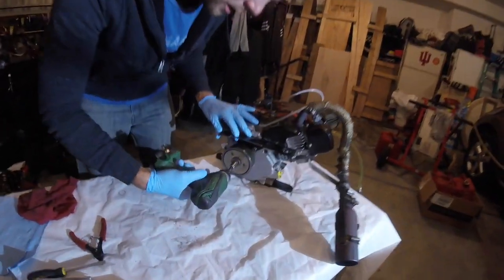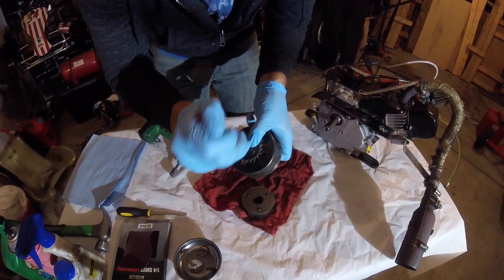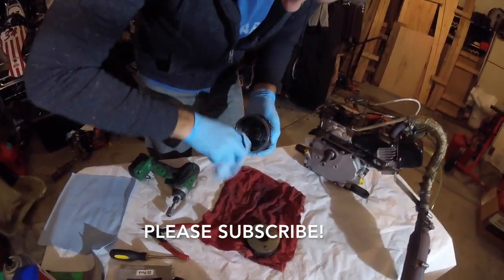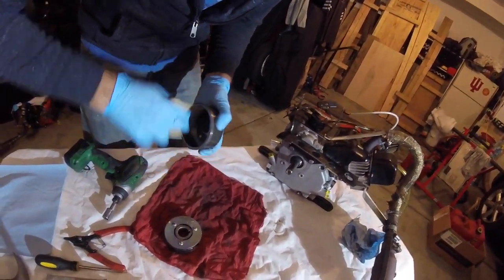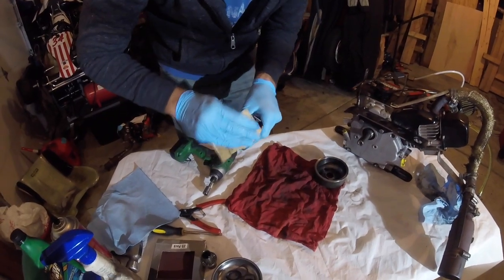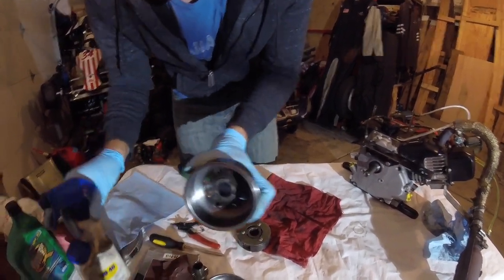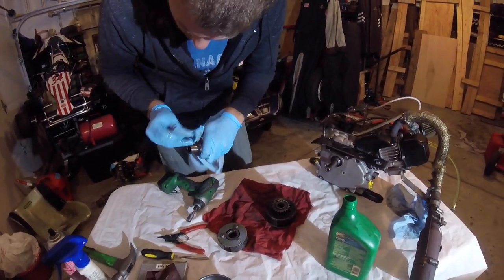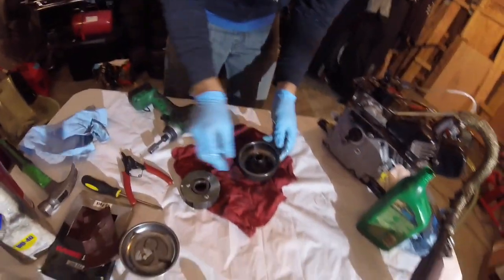LO206 Clutch: Clean & Maintain in under 10 minutes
A quick video to show you how we clean and maintain clutches on our Briggs LO206. The video features the Stinger clutch, but this also applies to Hilliard clutches.
stinger clutch maintenance
Hilliard clutch maintenance
LO206 maintenance
LO206 clutch maintenance
4 cycle clutch
4 cycle clutch maintenance